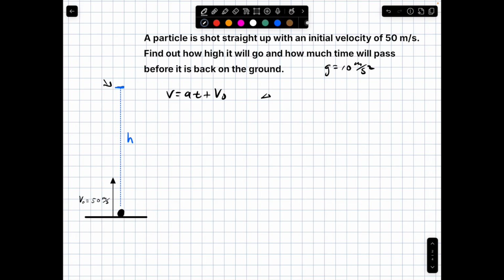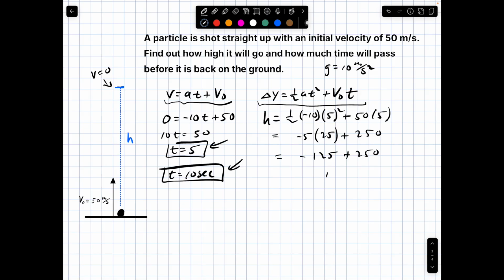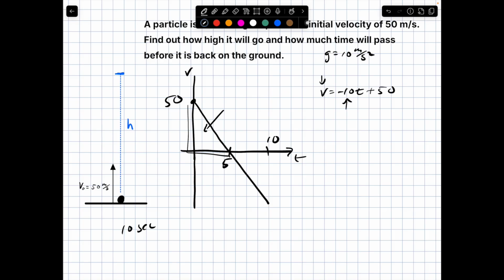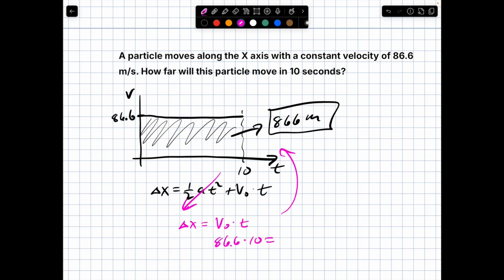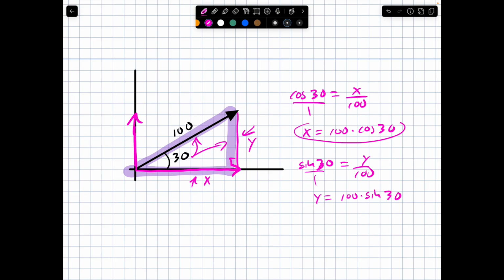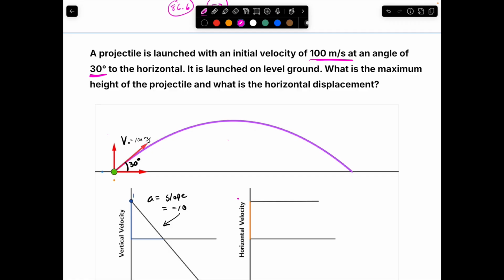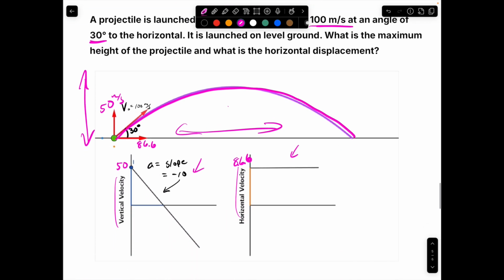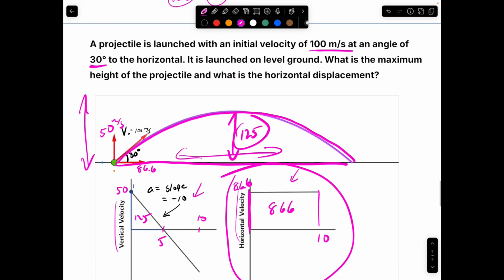The Secret to Projectile Motion: Why 2D is Just Two 1D Problems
Struggling with projectile motion? In this video, I break down why 2D kinematics isn't as scary as it looks. We solve three distinct problems to build the foundation:

Vertical Motion: A ball shot straight up (Acceleration due to gravity).

Horizontal Motion: Constant velocity.

Vectors: Breaking down the initial launch.

Finally, I show you how to combine these into a single projectile motion problem. You’ll see that analyzing a projectile is exactly the same as doing the vertical and horizontal components separately.